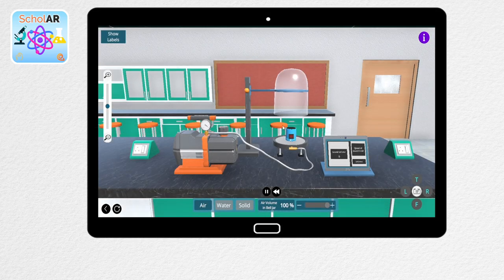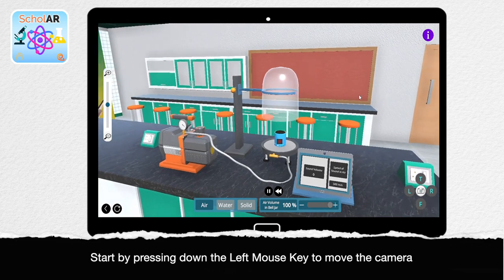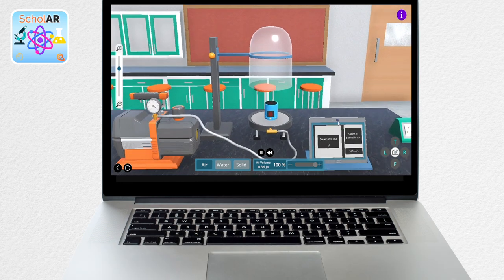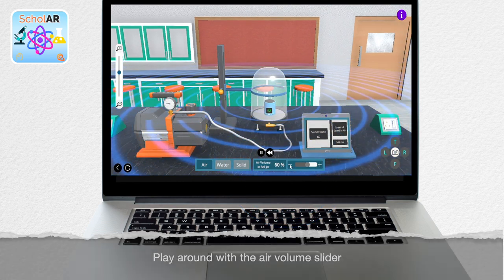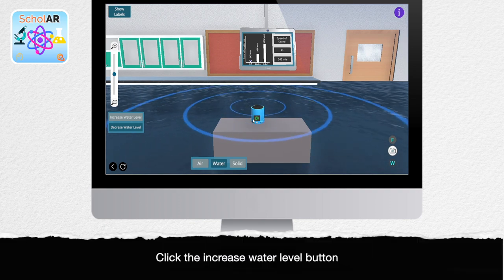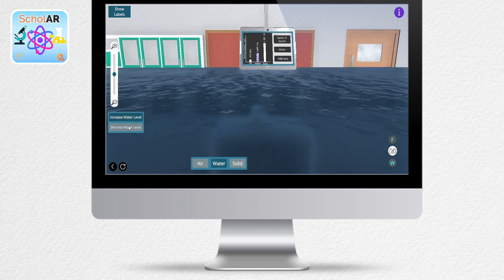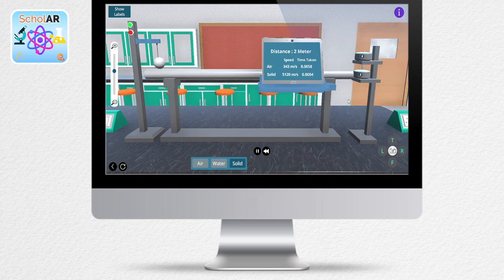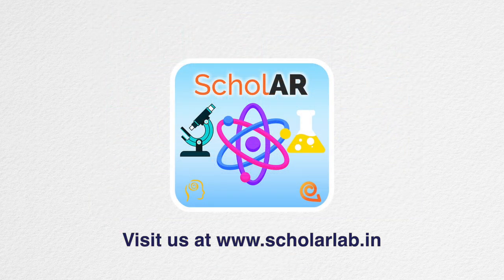Propagation of Sound in different media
A short video that explains how to use a Scholarlab Physics simulation. Example taken here pertains to an experiment called "Bell Jar" --  which urges a user to experiment with sound in different media. Scholarlab encourages users to explore, observe, analyze and learn.